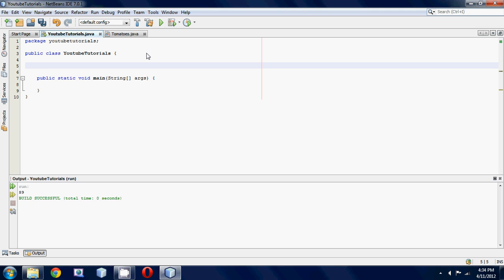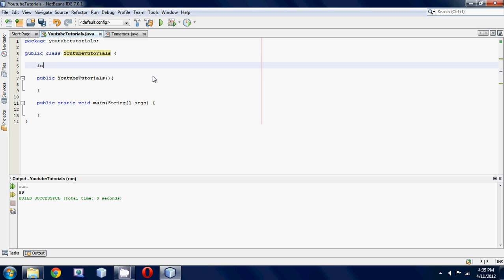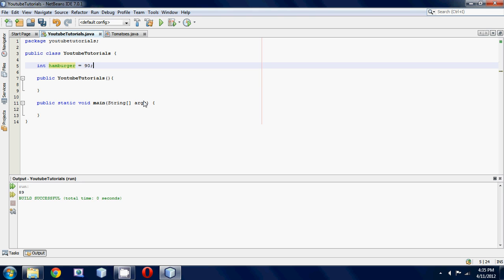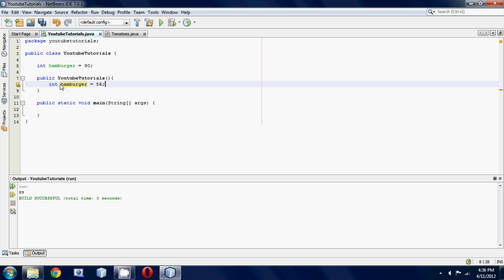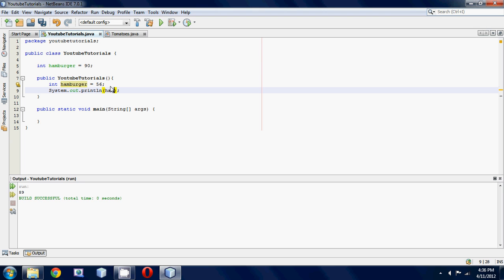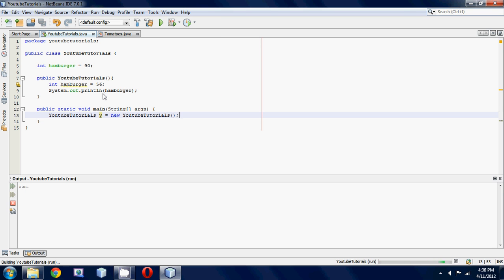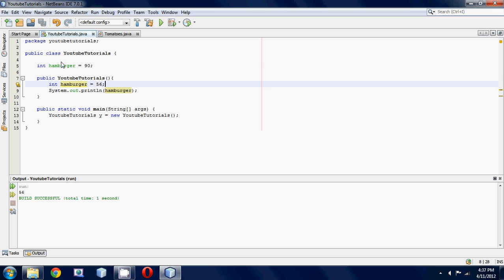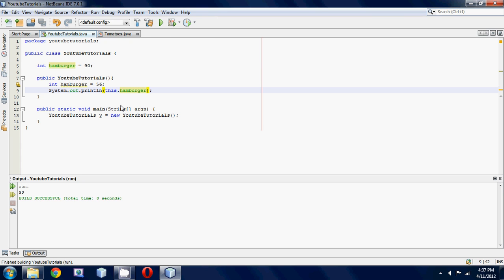Java Beginner Programming Tutorial 40 This Keyword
How to use the this keyword in java